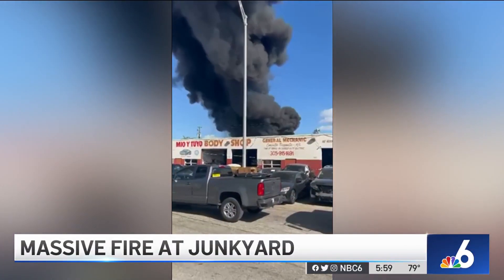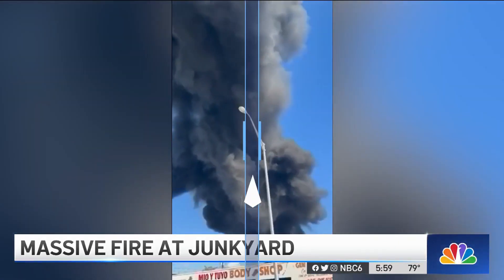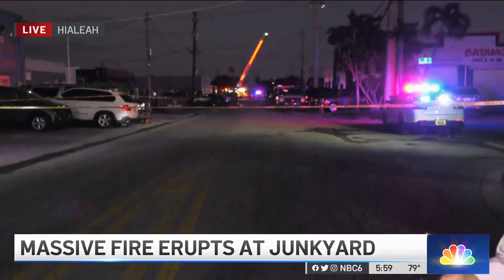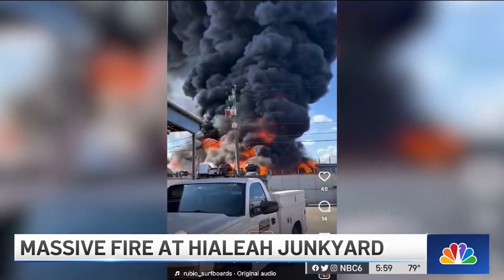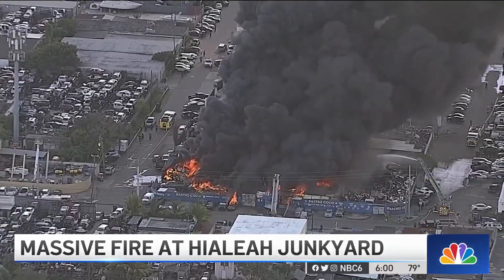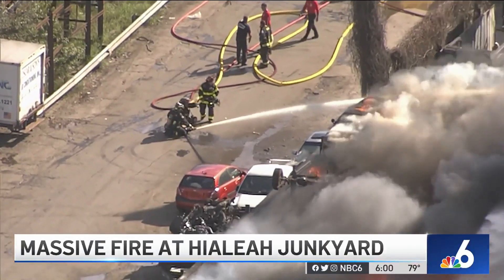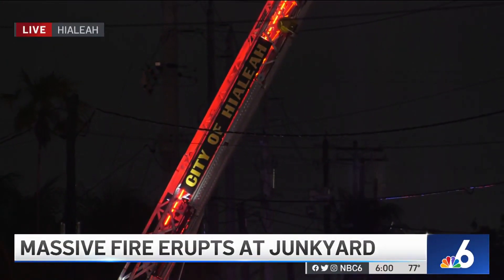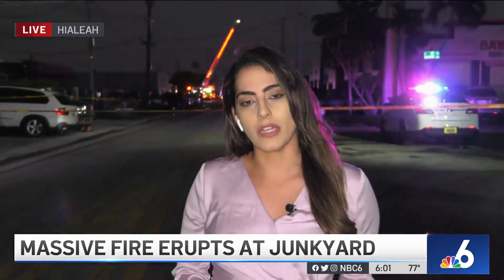Massive Fire Erupts at Hialeah Junkyard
Fire rescue crews were battling a large blaze at a scrap yard in Hialeah. NBC 6’s Jessica Vallejo reports